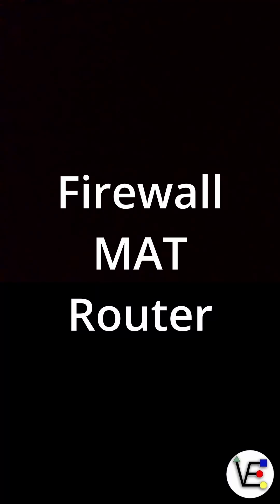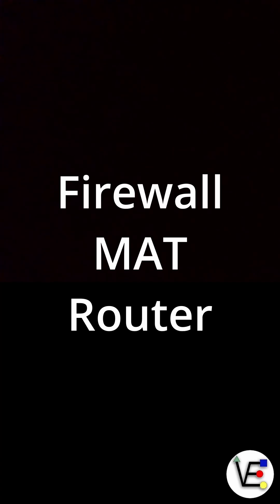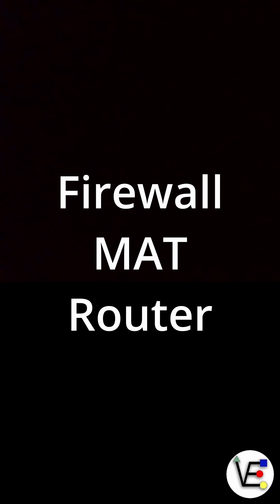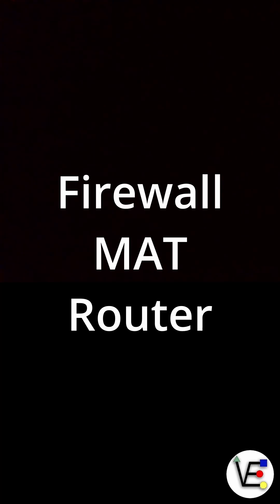Firewall vs Router vs NAT Explained Simply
Ever wondered what the difference is between a firewall, a NAT, and a router? In this short explainer, we break it down simply:

A router directs traffic between your devices and the internet.

NAT (Network Address Translation) hides private IPs and converts them to public ones.

A firewall protects your network by blocking unwanted traffic.

Whether you’re new to networking or brushing up for IT studies, this video will give you a clear, quick understanding of how these technologies work together to keep your devices connected and secure.